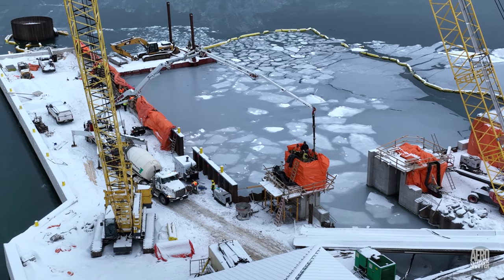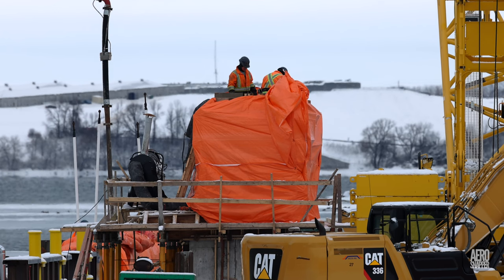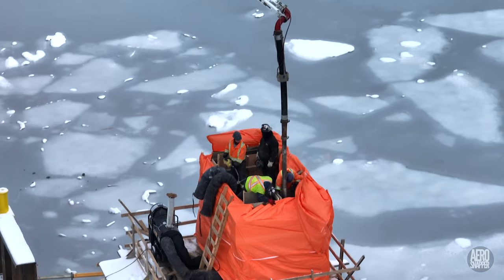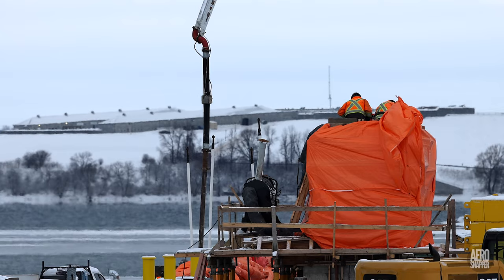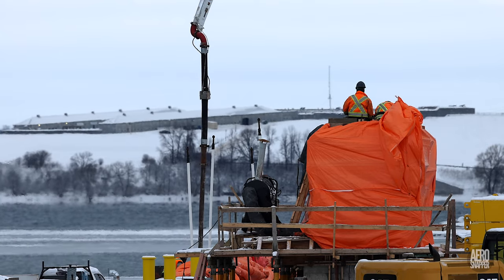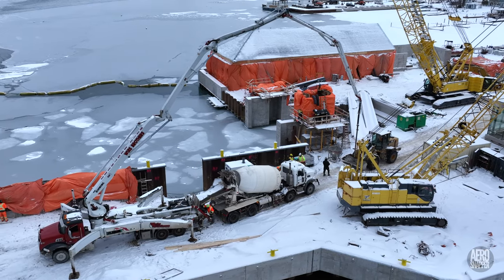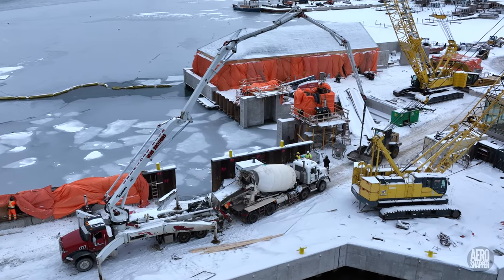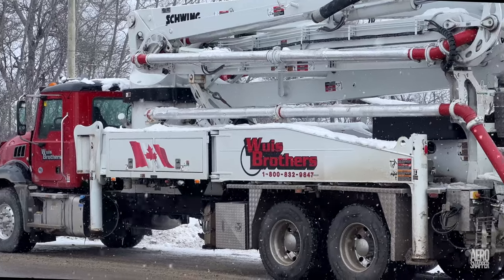Marysville Concrete Pour - January 30th 4K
A brief insight into pouring concrete in the winter.  Note all the insulating sheets in use and the heaters that assist curing of the concrete.  Tough work for tough crews of skilled craftspeople.  Marysville is due to be open for service later this year. It's work like this that will make it possible.